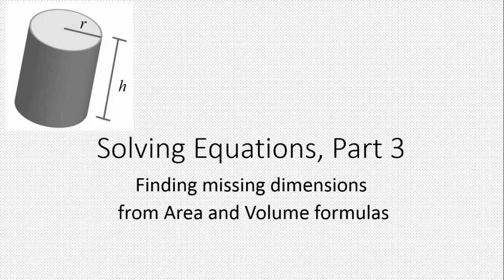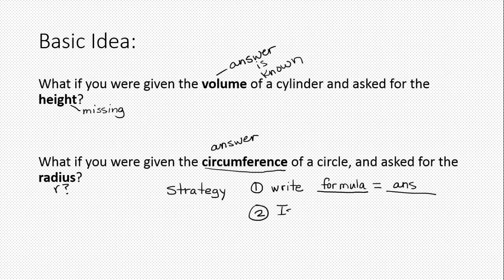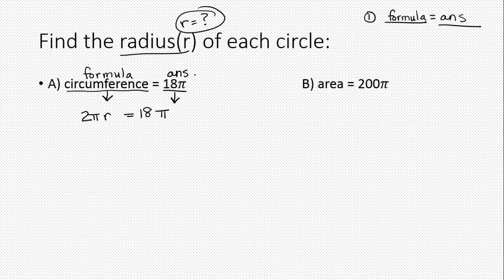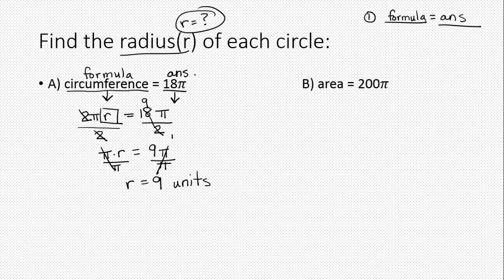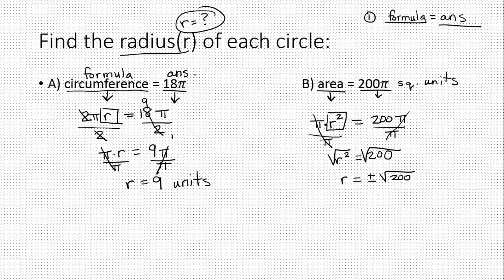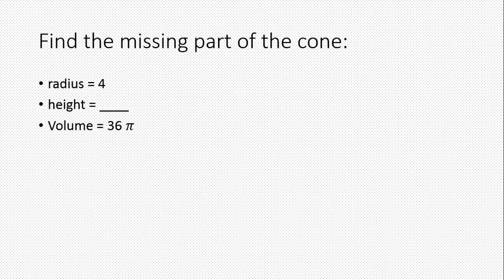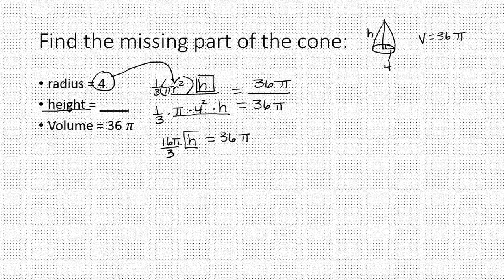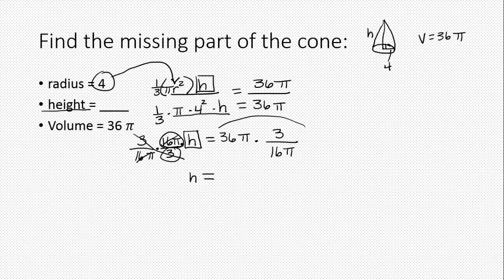Solving for missing dimensions when circumference, area, or volume are known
Strategies for solving for radius and height, when area or volume of figures are known.